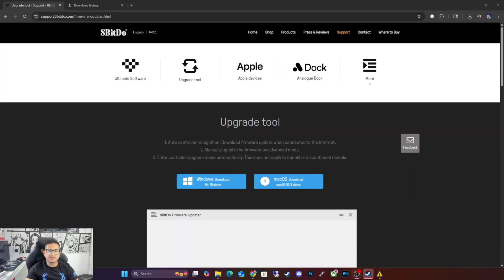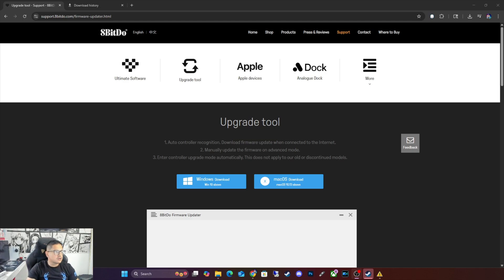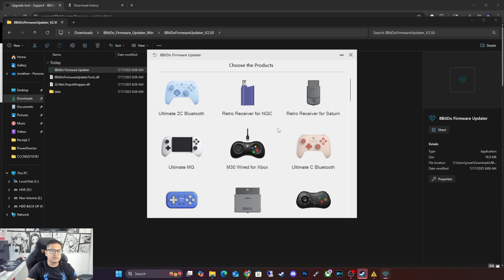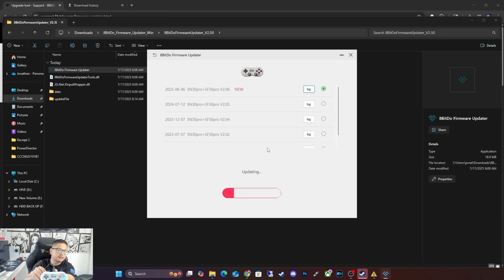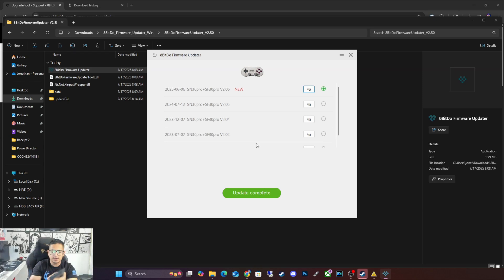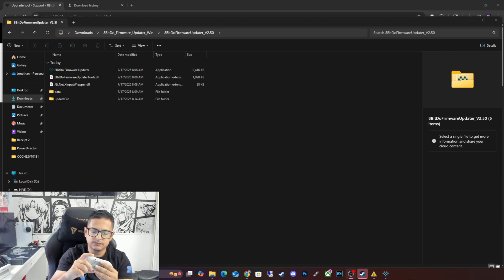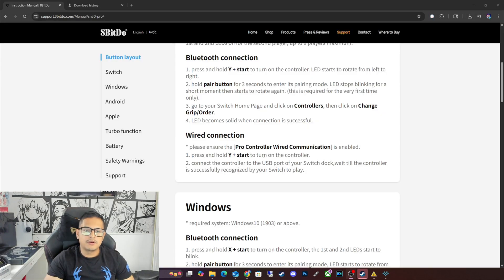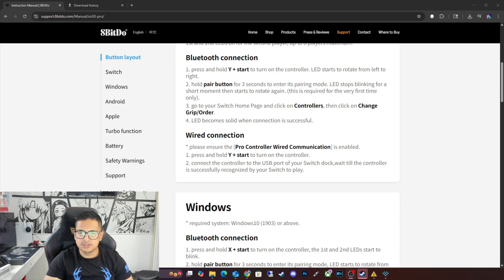How to Update 8BitDo Controllers for Nintendo Switch 2 (Easy Step-by-Step Guide)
Want to use your 8BitDo controller with the new Nintendo Switch 2? Here's how to update your 8BitDo firmware for full compatibility! In this quick tutorial, I’ll show you step-by-step how to download the 8BitDo Ultimate Software, update your controller, and get gaming on Switch 2 in minutes.

✅ Works with:
• 8BitDo Pro 2
• 8BitDo Ultimate Bluetooth
• 8BitDo SN30 Pro+
• More supported models!

🔧 Includes:

Where to download the latest firmware

How to connect 8BitDo to Switch 2

Troubleshooting connection issues

Would you like to have your products or game featured on JohnnyCanal? Do you have Questions? Comments?